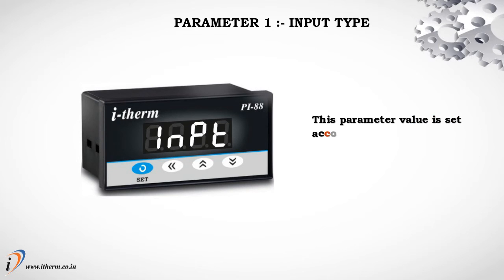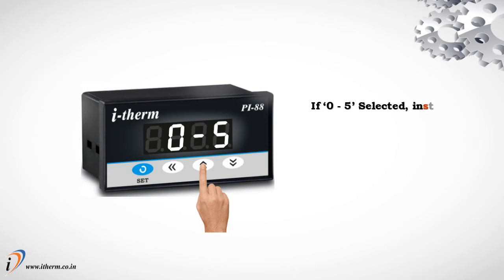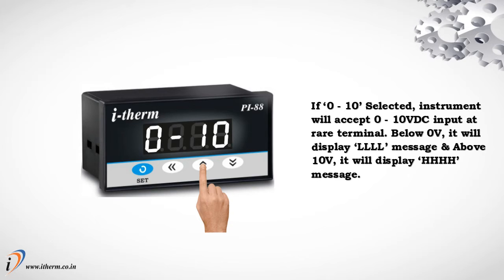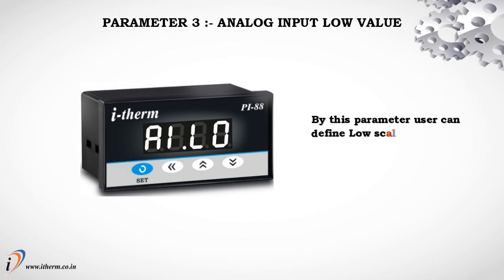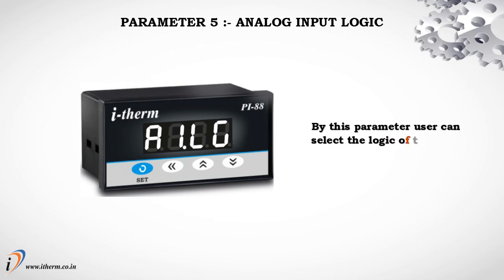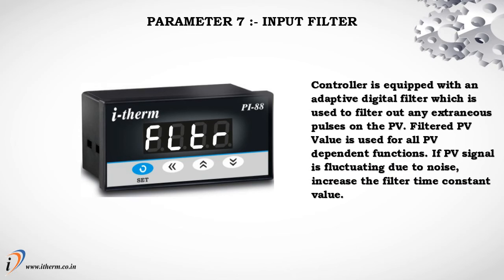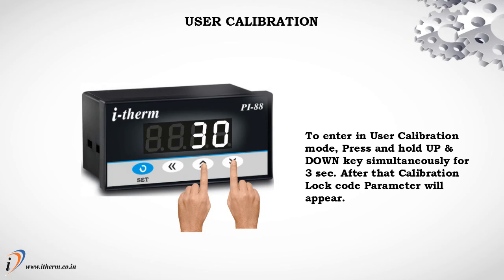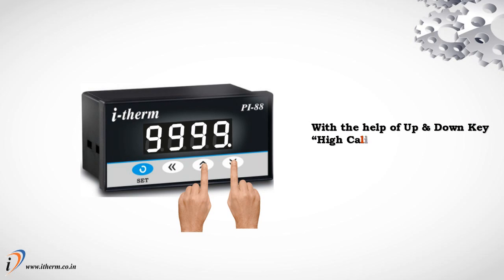PI 88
• User Selectable Analog Input
• Programmable Analog Range (-1999 to 9999)
• Program Lock function
• User Calibration Available
• Universal supply voltage (90 to 270 VAC)
• 24 VDC Available on Request